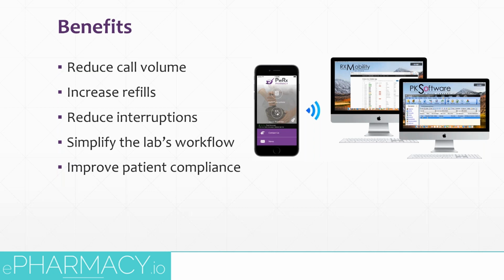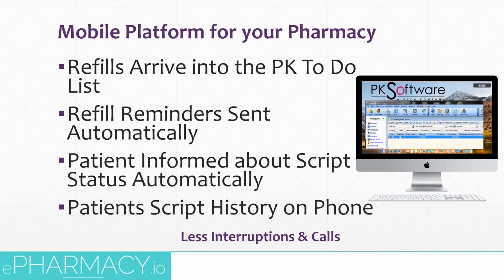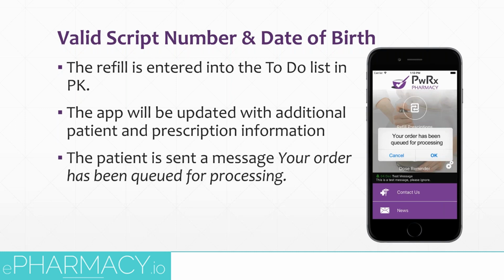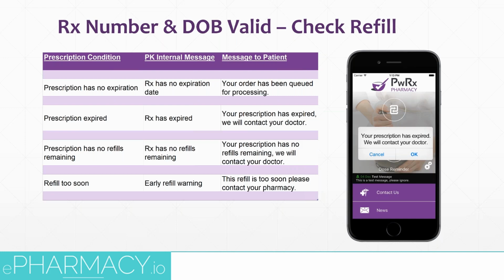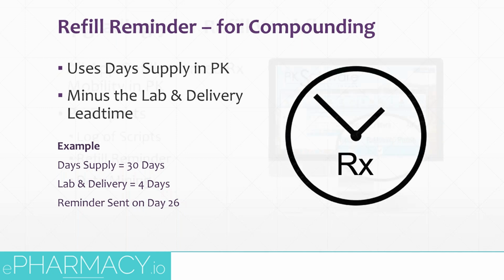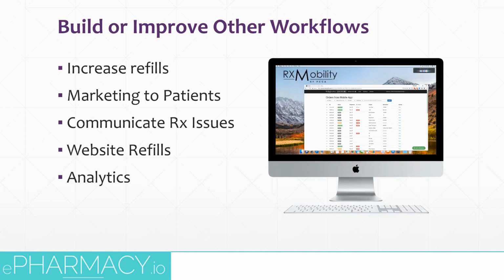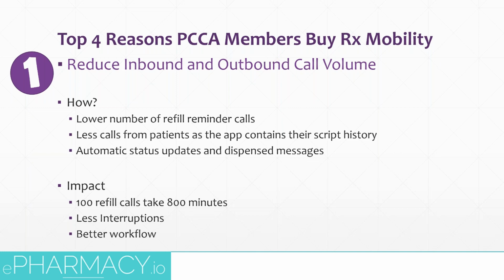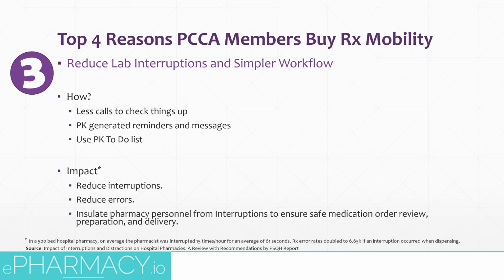Case Study: Reduce Calls & Decrease Interruptions in the pharmacy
This is a recording from a webinar produced for Rx Mobility.

Rx Mobility was built on ePharmacy.io - a mobile technology platform that specializes in refills (repeat prescription), refill reminders and associated pharmacy workflows.

In this webinar, there is an overview of the how the technology works on the patient facing side (the mobile app) and the pharmacy side (the Pharmacy Portal & PMR).

Rx Mobility is targeted at members of PCCA who are typically a compounding only or hybrid compounding pharmacy. Many of these members use PK Software which is a PMR optimized for compounding.